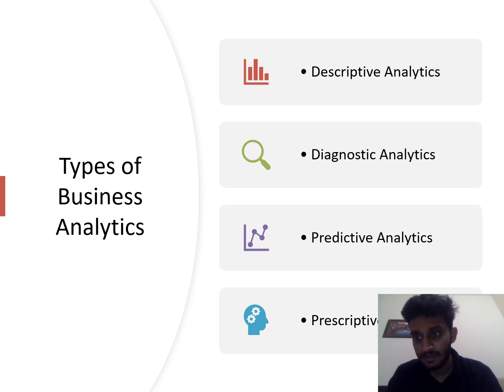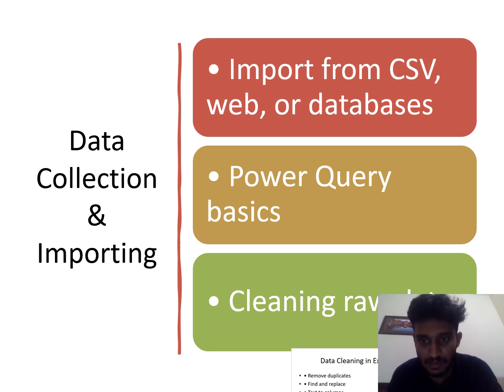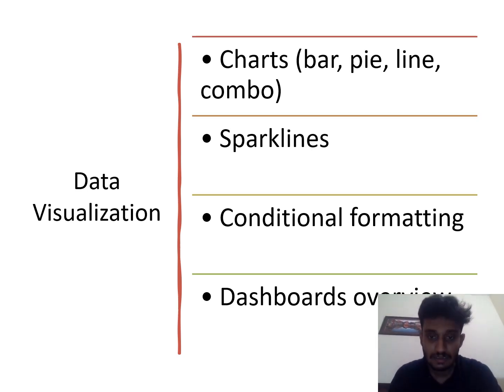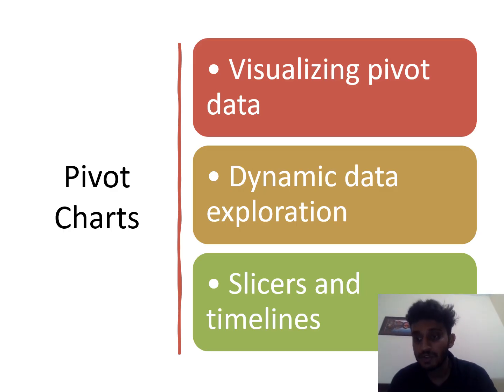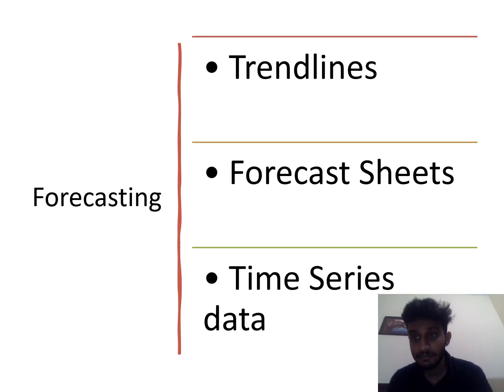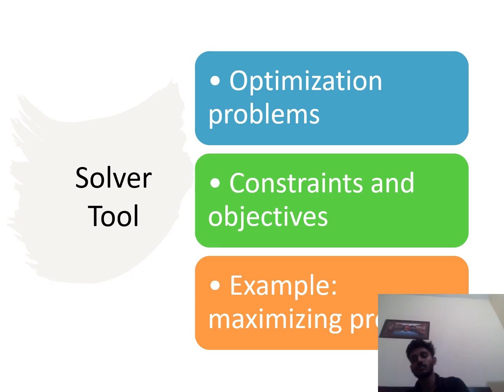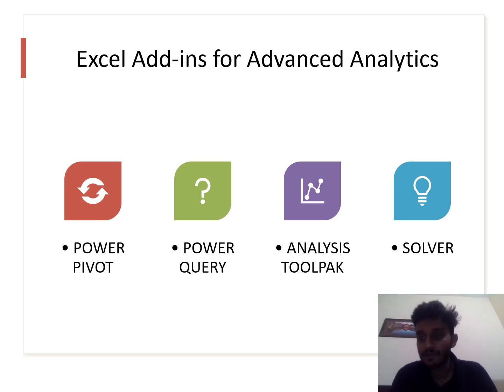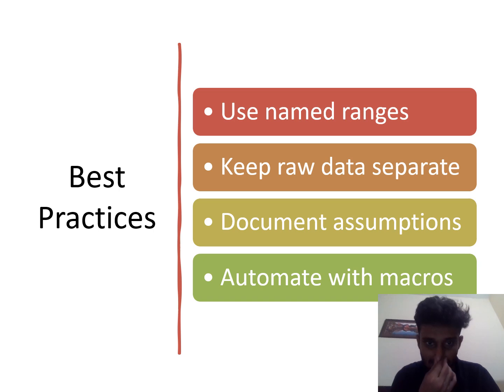Business analytics with excel course presentation